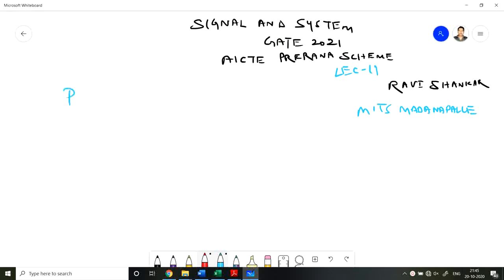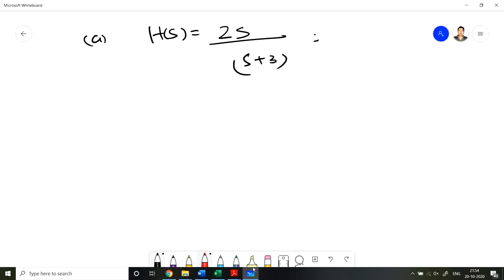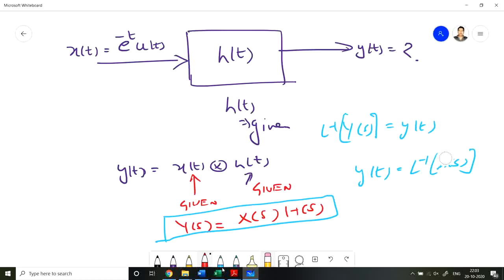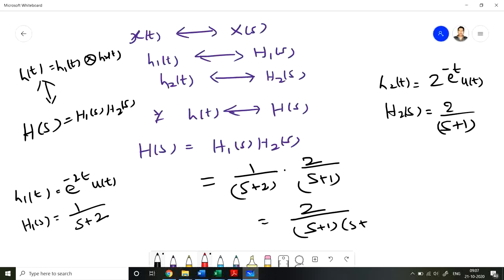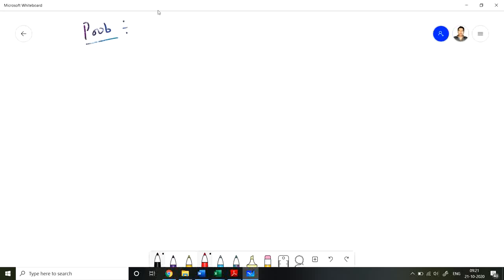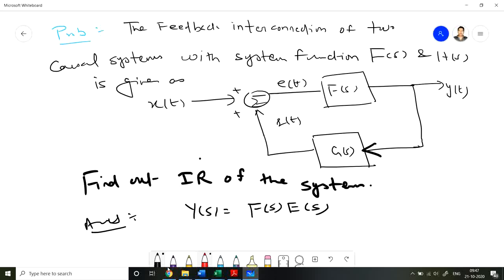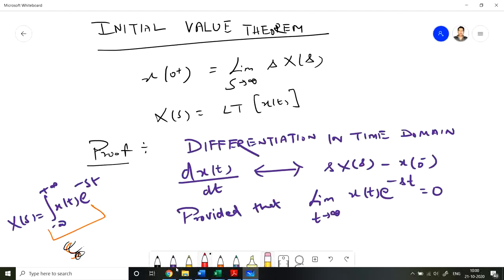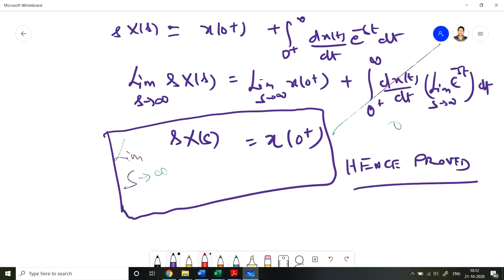AICTE PRERANA MITS MADANAPALLE GATE 2021 SIGNAL AND SYSTEM LECTURE 19